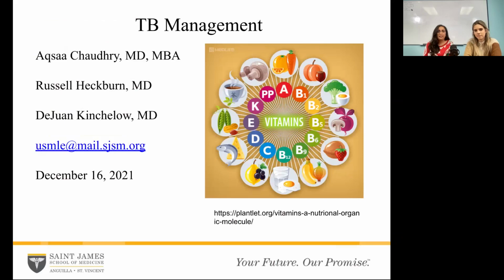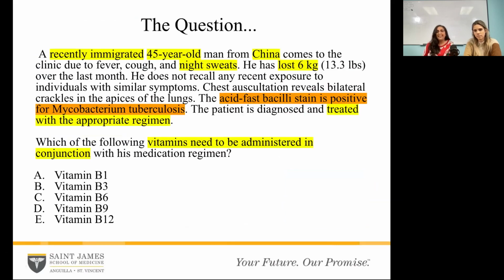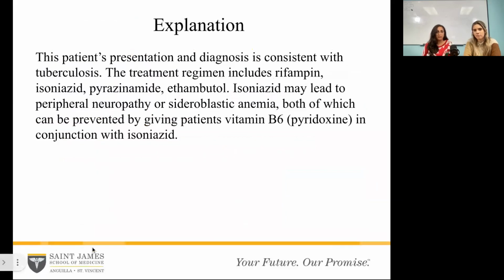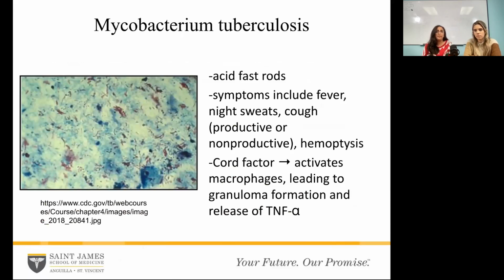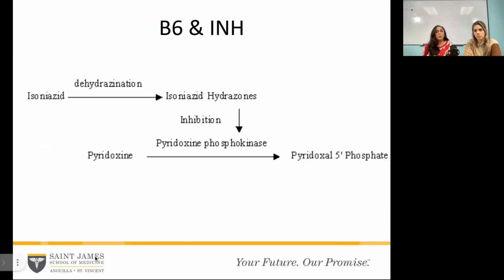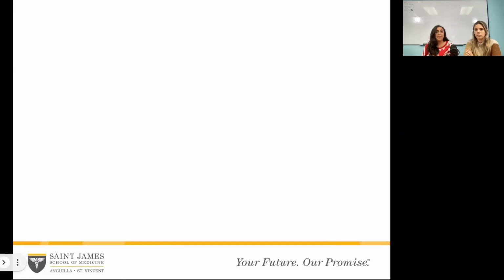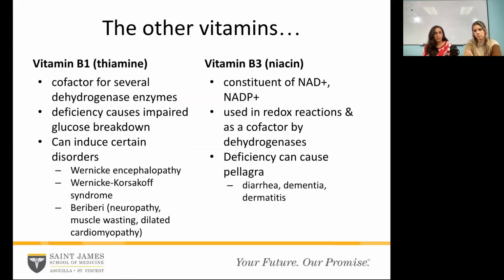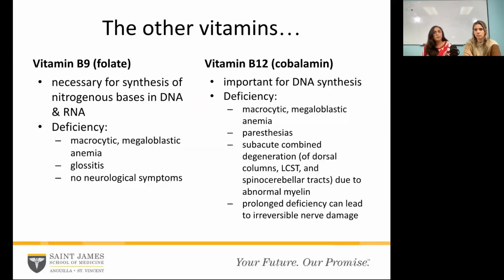TB Management with Dr. Aqsaa Chaudhry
Welcome to our USMLE Prep Question and Answer series!

In this episode of the series, Dr. Aqsaa Chaudhry will break down the question and how you can get to the correct answer in order to prepare for the USMLE Step 1 Exam!

Question: A recently immigrated 45-year-old man from China comes to the clinic due to fever, cough and night sweats. He has lost 6 kg (13.2 lbs) over the last month. He does not recall any recent exposure to individuals with similar symptoms. Chest auscultation reveals bilateral crackles in the apices of the lungs. The acid-fast bacilli stain is positive for Mycobacterium tuberculosis. The patient is diagnosed and treated with the appropriate regimen.

Which of the following vitamins need to be administered in conjunction with his medication regimen?

a. Vitamin B1
b. Vitamin B3
c. Vitamin B6
d. Vitamin B9
e. Vitamin B12

Answer: C Vitamin B6